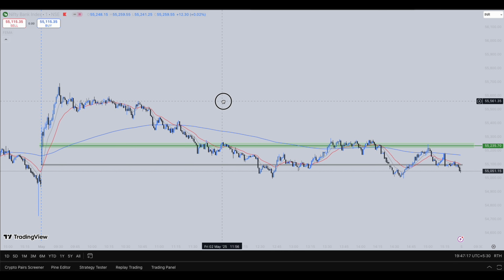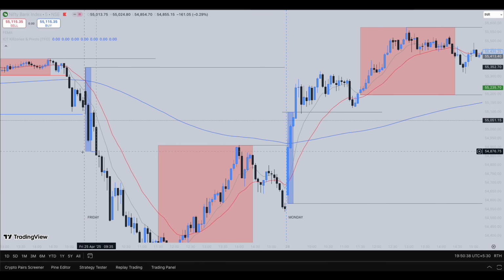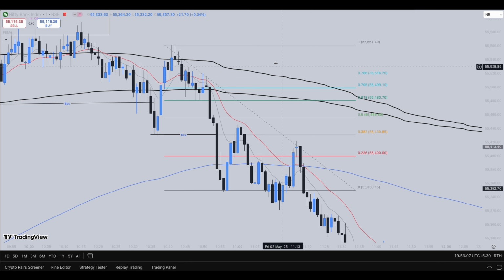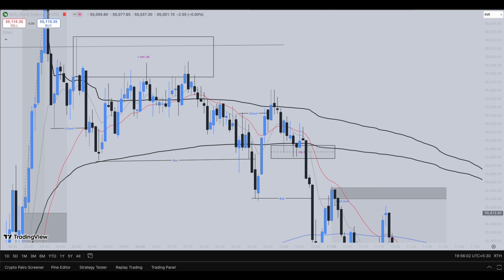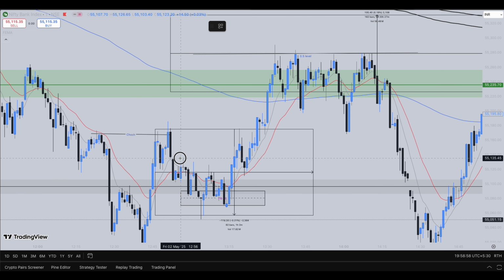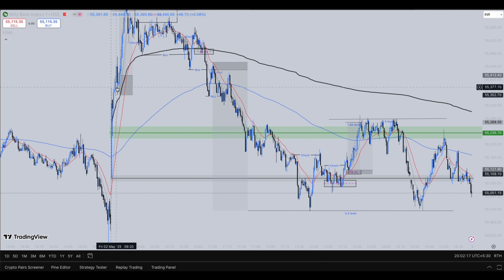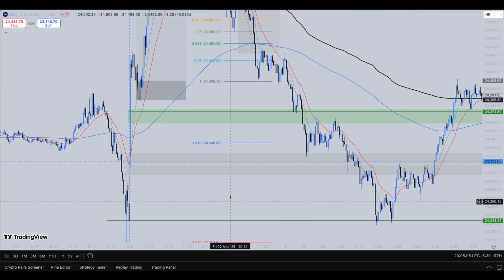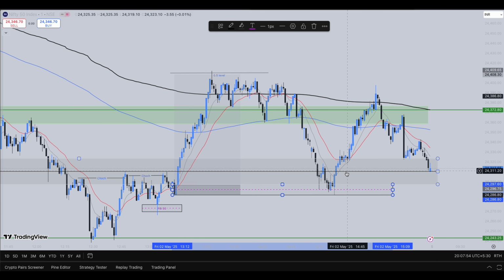BANK NIFTY & NIFTY 50 TRADE ANALYSIS - 1st MAY 2025